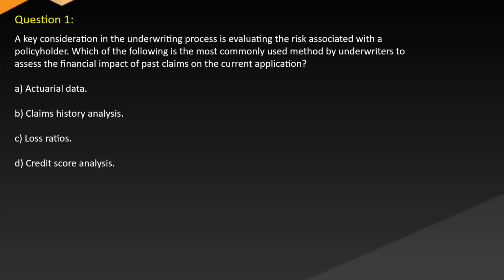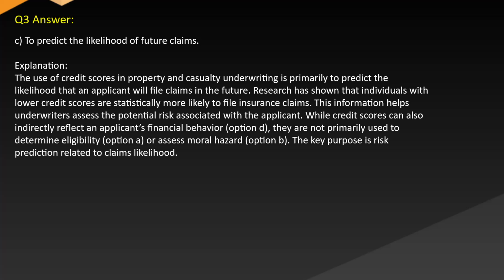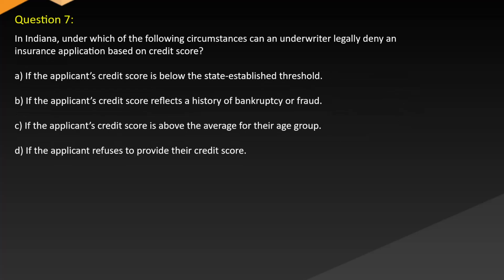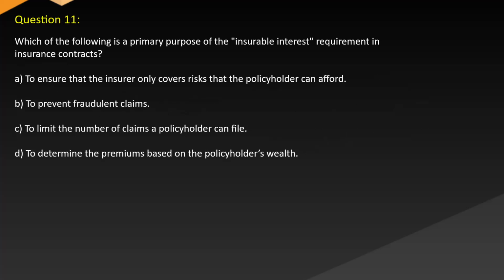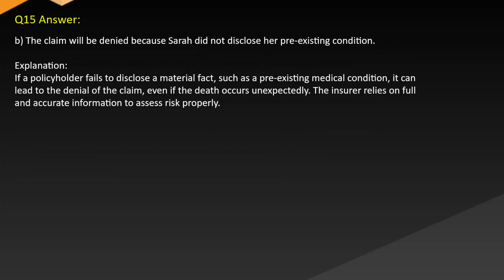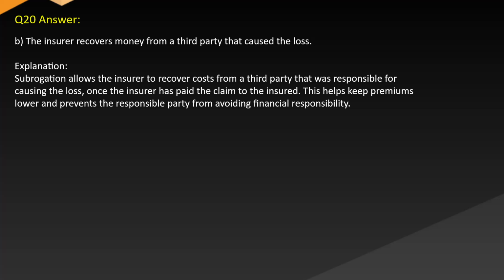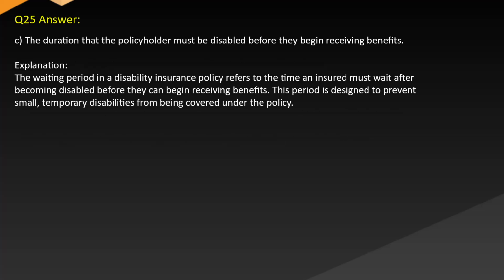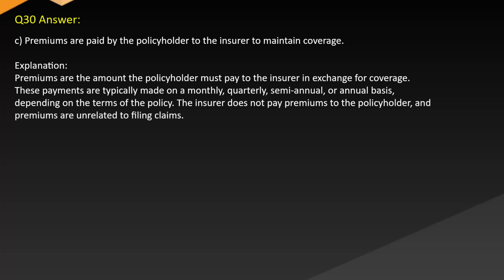Indiana Insurance Underwriting Exam Free Practice Questions